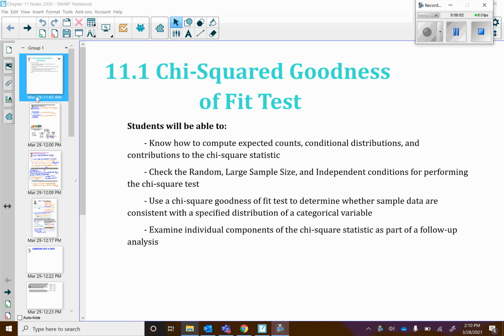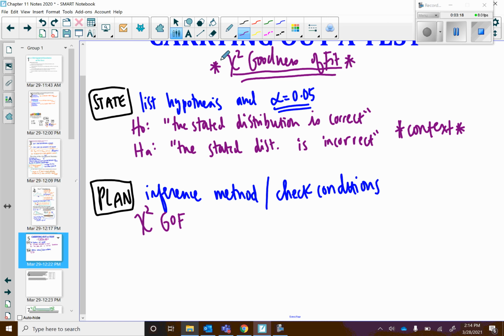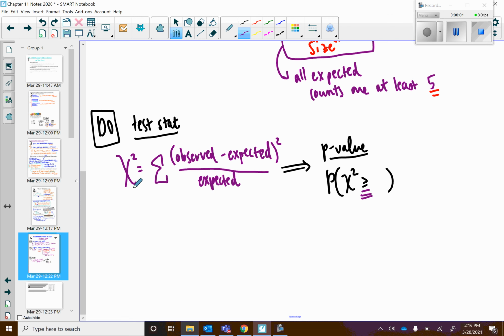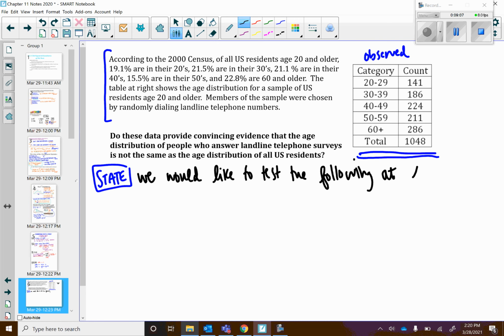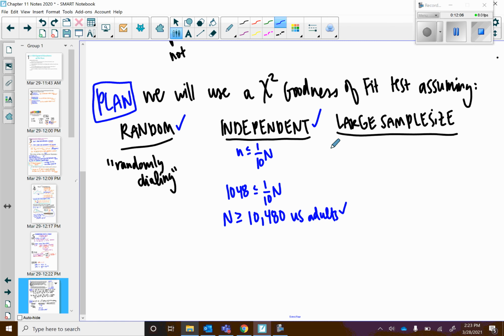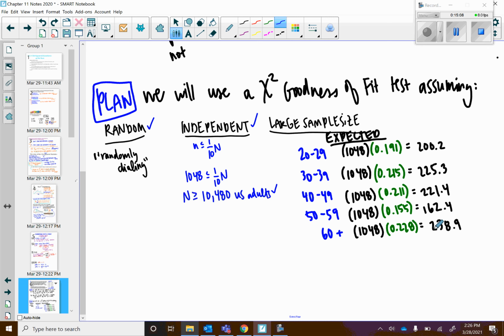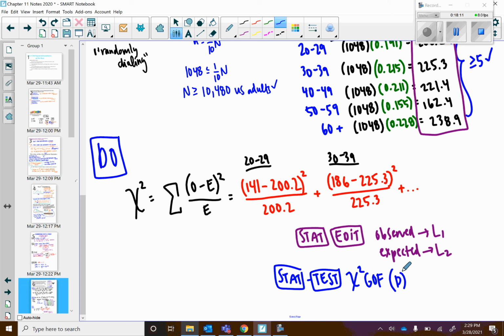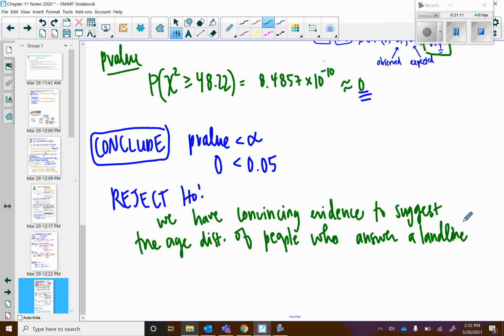Goodness of Fit Test